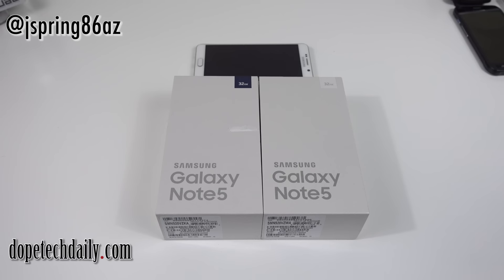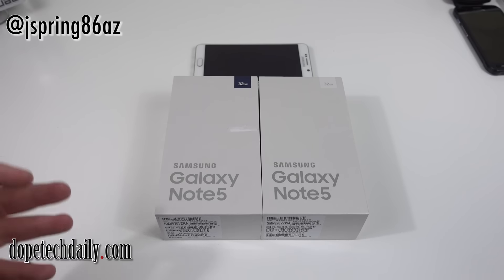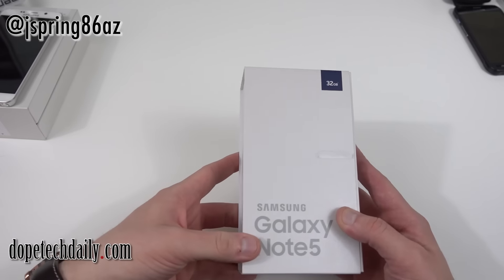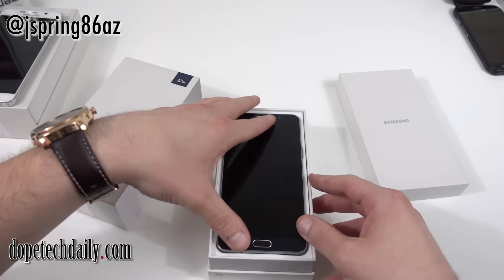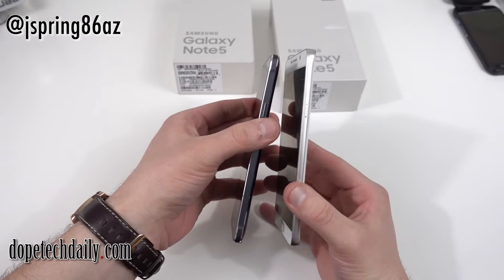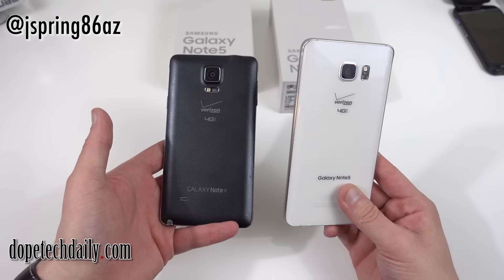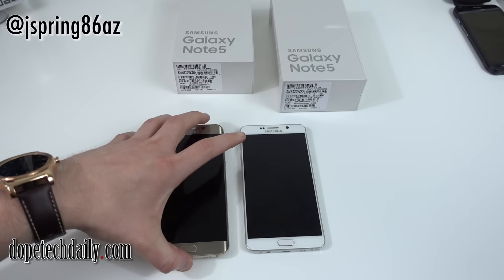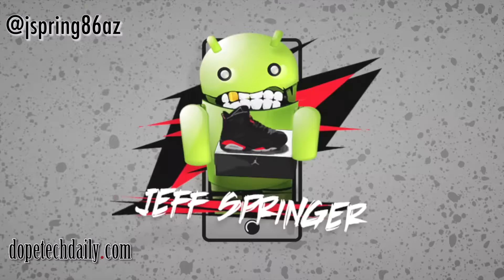Galaxy Note 5 Unboxing, Comparisons, and RAM Management Test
(Unlocked)

Outline
Intro-0:00
Unboxing-1:59
Note 4 vs. Note 5-5:26
Note 5 vs Note Edge-7:39
Note 5 vs S6 Edge+-8:02
RAM Management Test-9:54
Note 5/Edge+ Accessories Preview-12:00